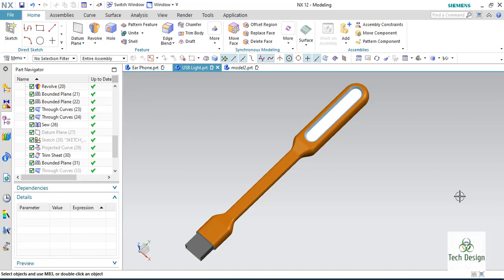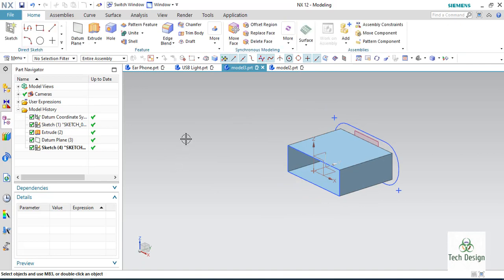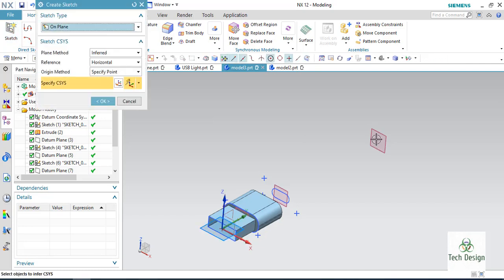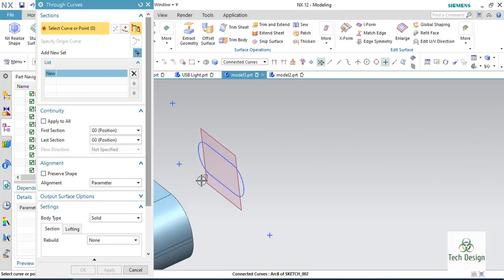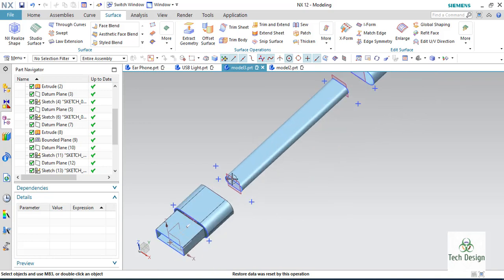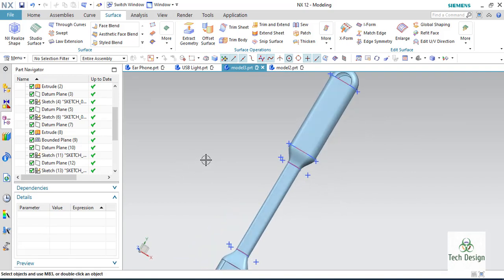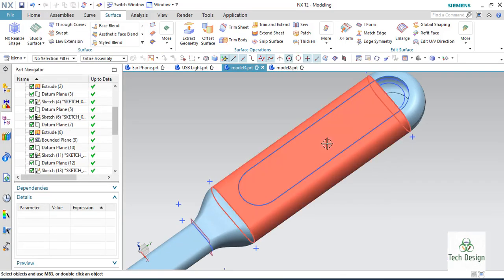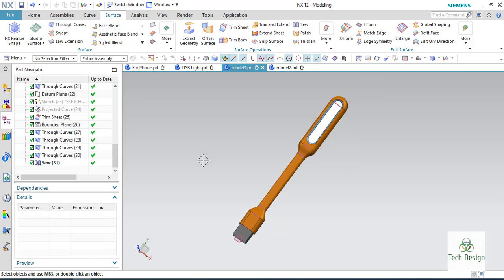Unigraphics NX - Surface Modeling Example || USB Light